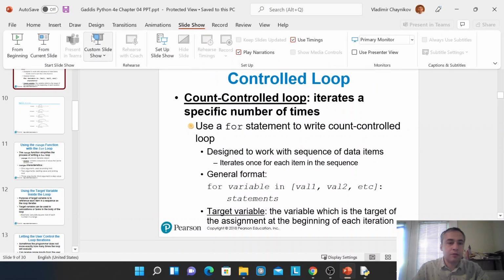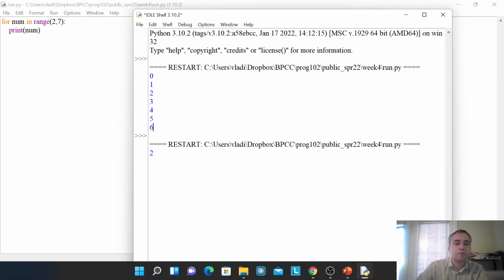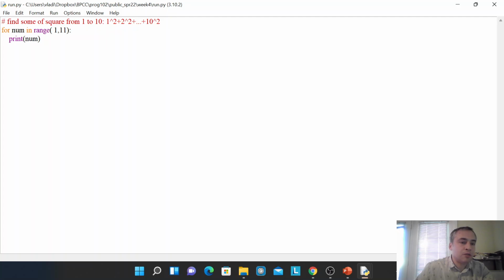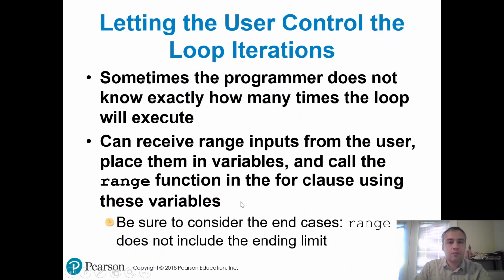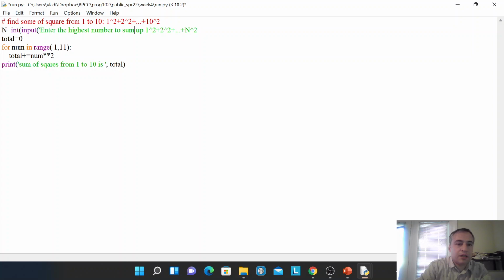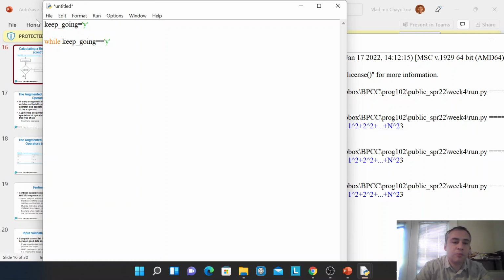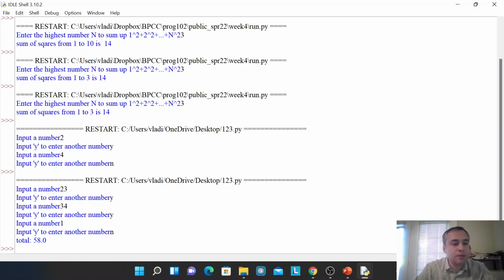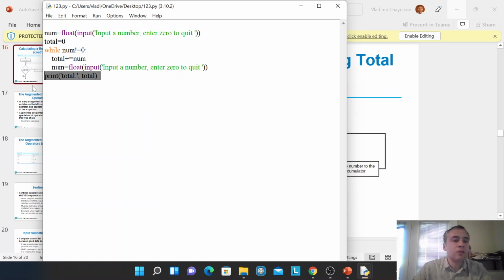CTEC 102 Chapter 4 Loops part 2